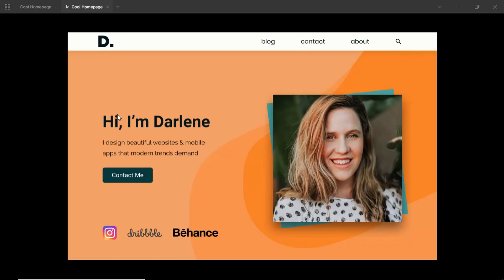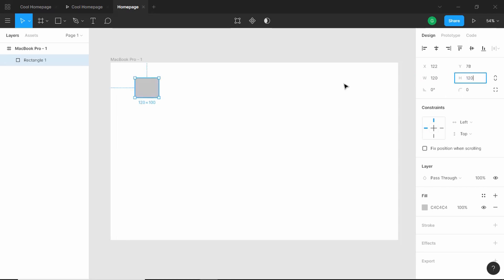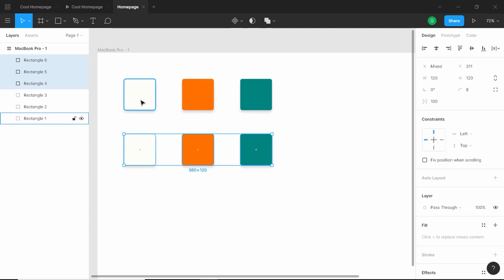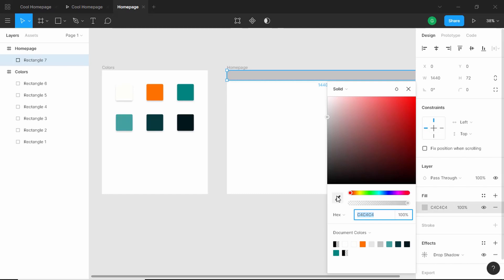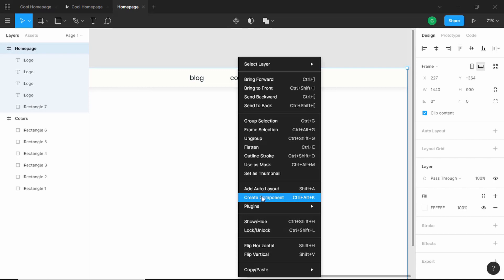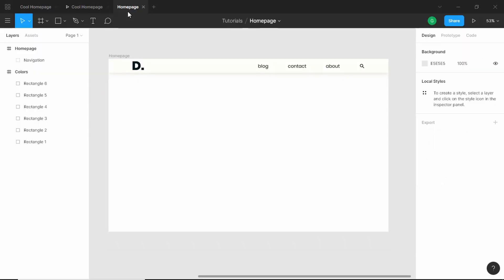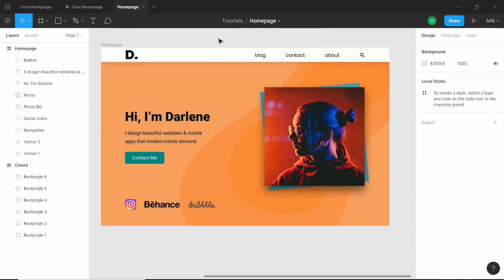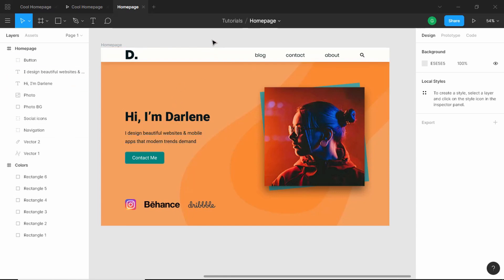Design A Modern Homepage Using Figma - Part I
Hi, in this video, I will show you how to design an awesome modern homepage using Figma.